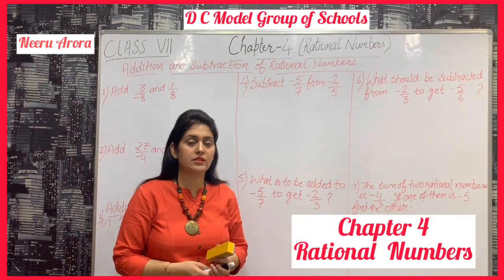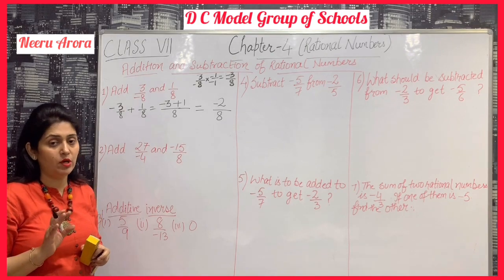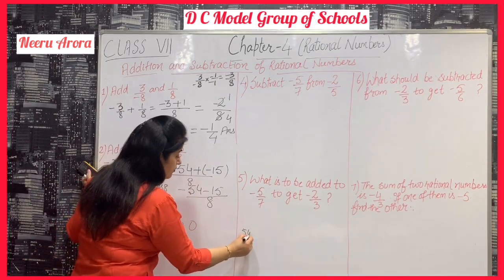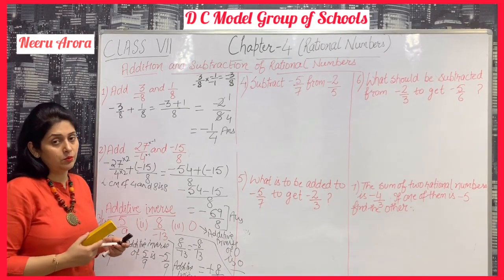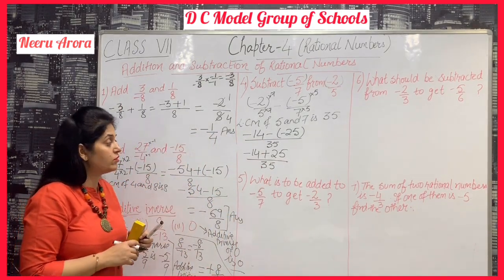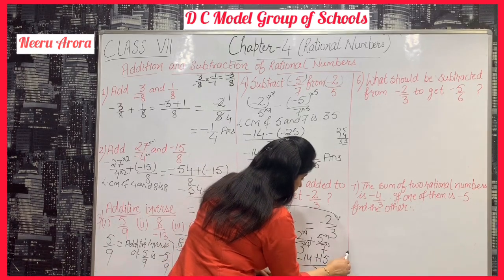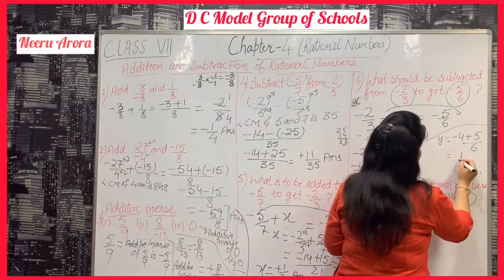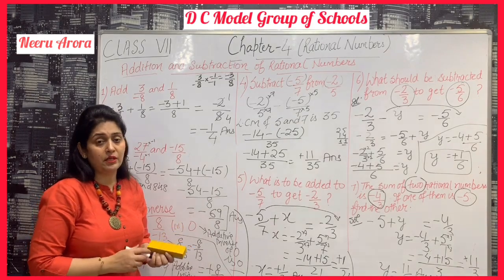Online lecture Mathematics Class VII Chapter 4.Rational Numbers Part V